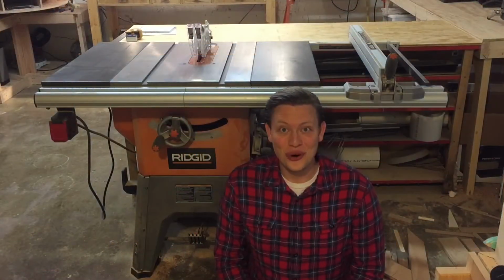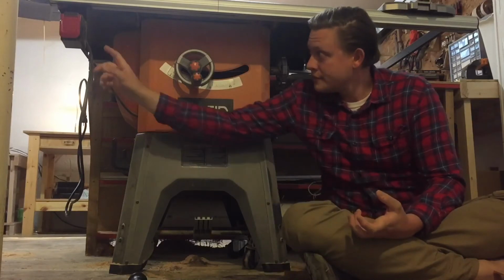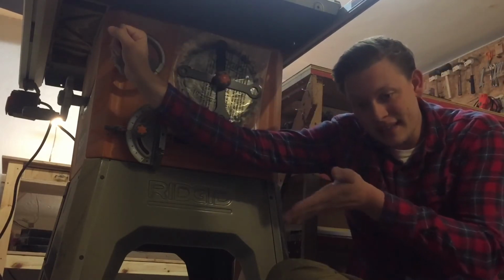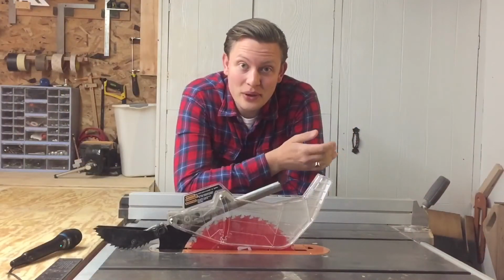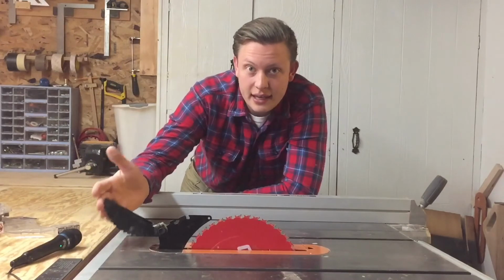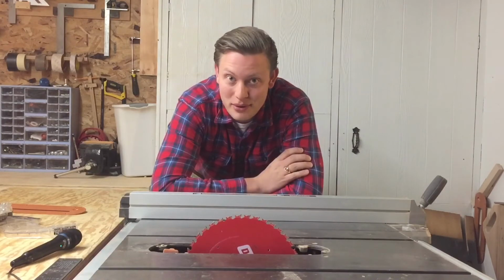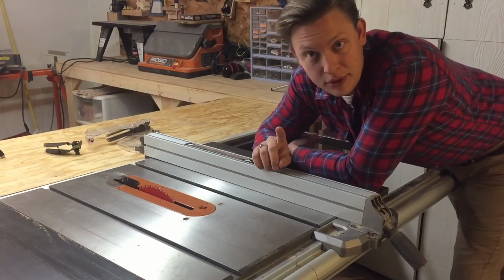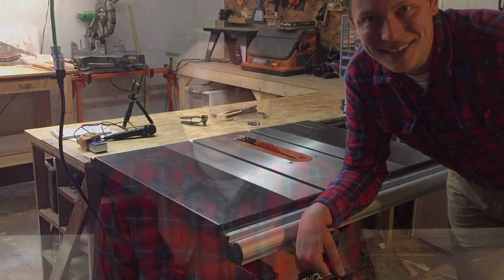Product Review - Ridgid R4512 Table Saw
I'm a big fan of my Ridgid R4512 table saw, and this is why!

1) Powerful
2) Quiet
3) Sturdy yet mobile
4) Upgradable
5) Accurate

I've been using this table saw for over a year now, and I must confess that it's terrific!  The accuracy is unparalleled at this price point.  I have a small shop, and it's nice to be able to conveniently move the table saw around when need be.  Adjustments are simple.  The blade guard system is safe, quick, and simple.  Unless I open a large shop where I'm making cabinetry every single day, I'll never need a different table saw!

I have a few other videos for this table saw if you're interested: